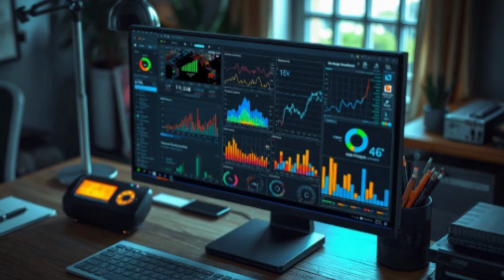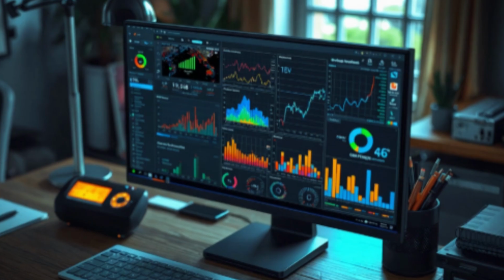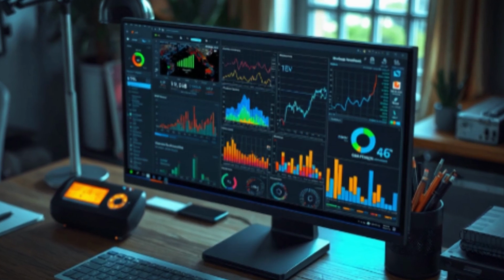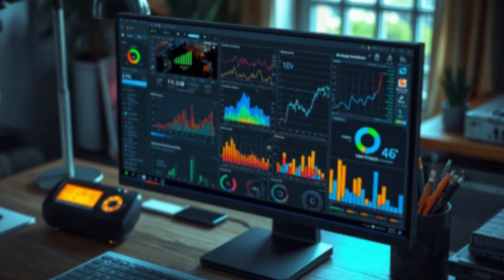Netstat: Monitor Network Connections & Detect Threats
In this video, we explore Netstat, a powerful command-line tool that reveals live network activity happening behind the scenes on your system. Learn how to:

View all active network connections

Identify which apps are using specific ports

Monitor routing tables and traffic

Detect unusual or malicious connections in real time

With practical command examples like netstat, netstat -an, netstat -b, and netstat -r, this tutorial shows how Netstat can be used for both network troubleshooting and cybersecurity monitoring. Perfect for IT professionals, students, and cybersecurity beginners.